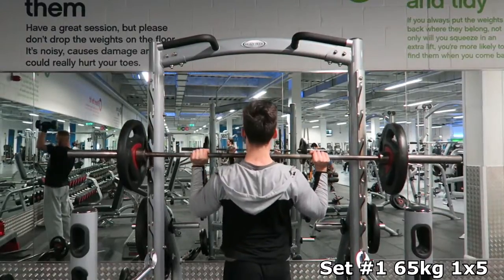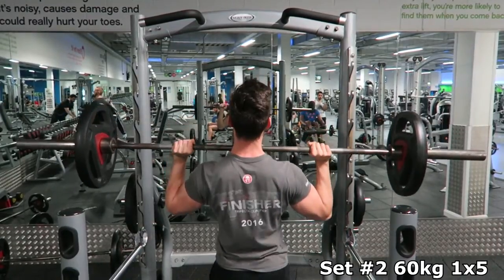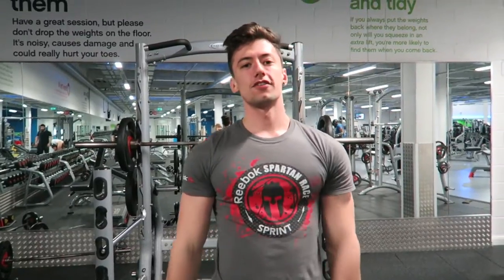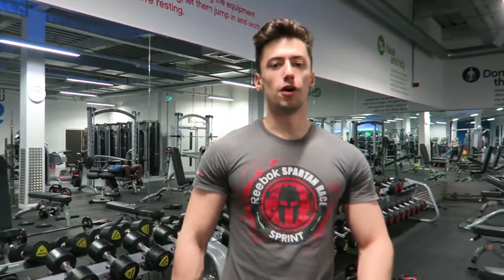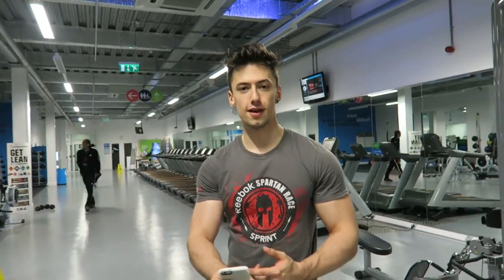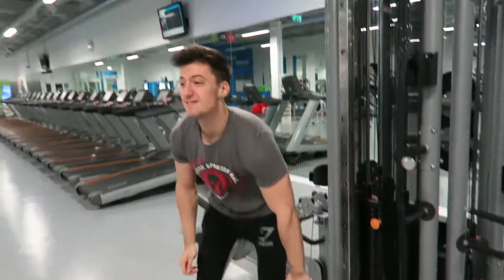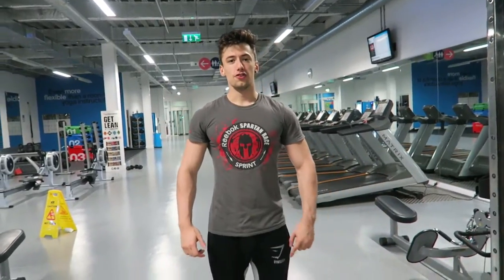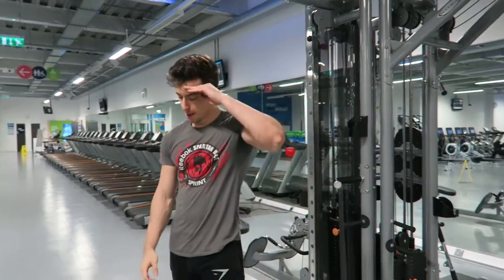How I Train Shoulders | Progressive Overload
Smashing a 1am shoulder workout.. How I train chest, legs, arms and back with progressive overload will all be uploaded in the near future!